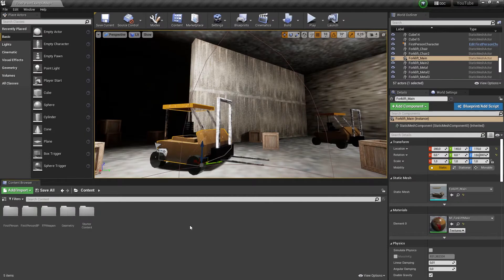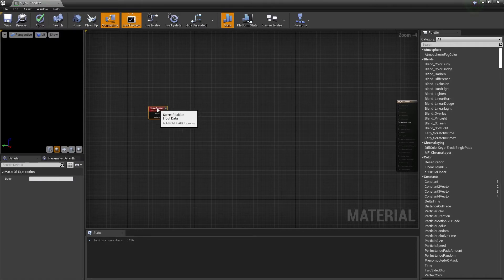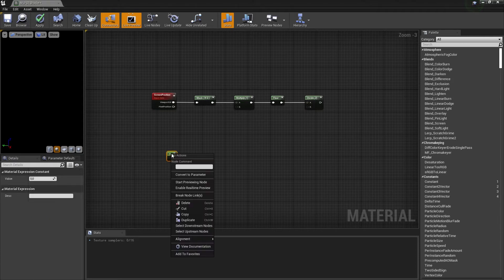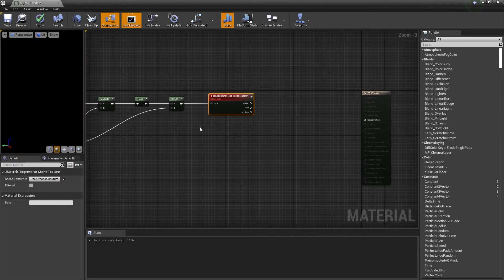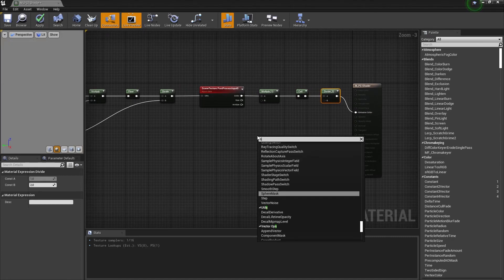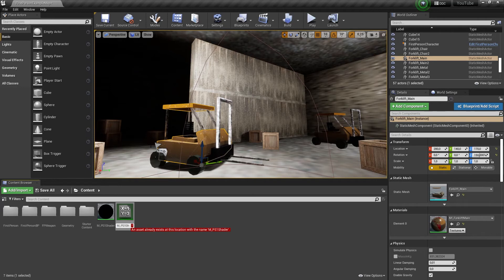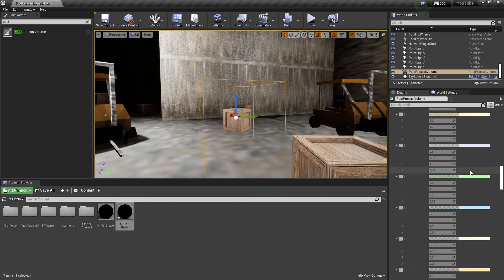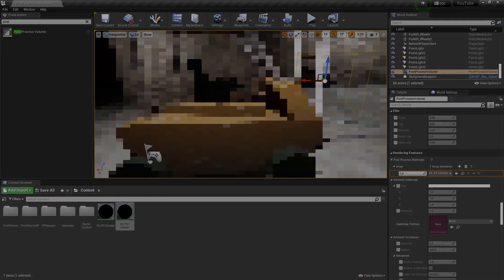How to make your own customizable PS1 Shader in 4 minutes (UE4/UE5)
In this video you will learn how to create a PS1/PSX inspired post process shader / material in unreal engine 4 and unreal Engine 5. This type of shader is very easy to make and is often used in horror indie games.
PS1 retro graphics / PS1 Style / PSX graphics / PSX Style

Games that use this kind of shader: experinent-groceries, mandela-invasion, fears-to-fathom, security-booth, thomas-the-shank-engine, or the ps1 haunted discs in general

If there are any other tutorials you would be interested in whether Unity or Unreal Engine 4, such as FPS Movement, how to make a PS1 Style game, Textures or Materials, VFX with Niagara, how to create a horror game, etc, post it in the comments!
0:00 Intro

0:19 Creating the Shader

2:53 Adding Post Process Volume

3:51 Chaning Parameters

3:57 Outro